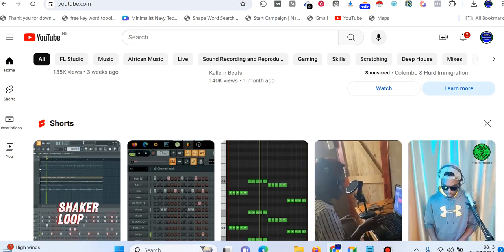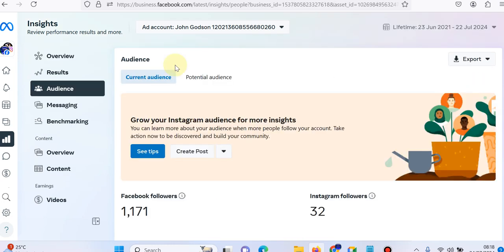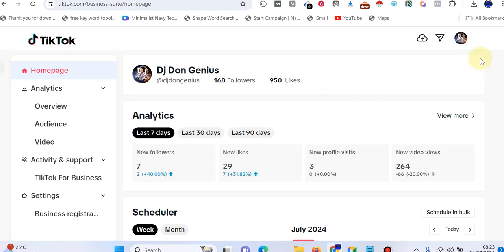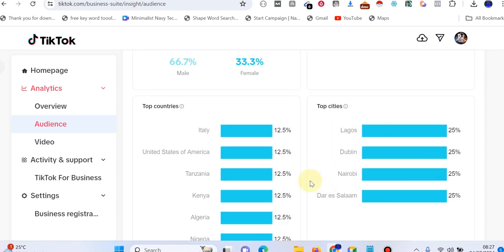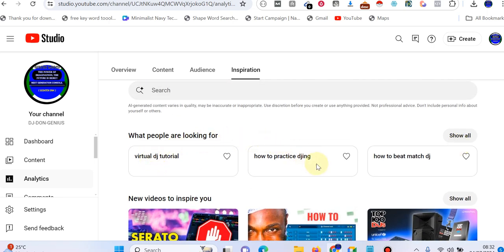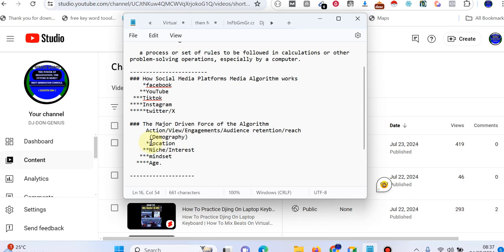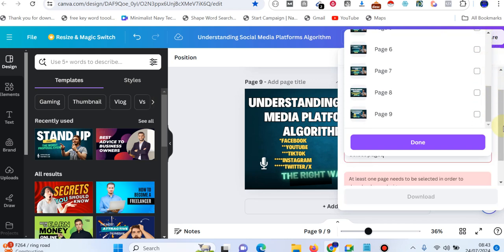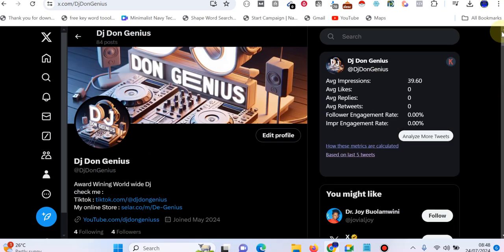Understanding Social Media Platforms Algorithm | How The work: Facebook, Youtube, Instagram, Tiktok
Understanding Social Media Platforms Algorithm | How it works ***
You will be learning:
   a process or set of rules to be followed in calculations or other problem-solving operations, especially by a computer.

### The Major Driven Force of the Algorithm on your Content
     Action/View/Engagements/Audience retention/reach
      (Demography)
     * Location
    ** Niche/Interest
   *** mindset
Age.
### How to optimize Your Content/Post  Performance
with :
* Title
** Thumbnail,
*** Descriptions
Size
Hashtags etc